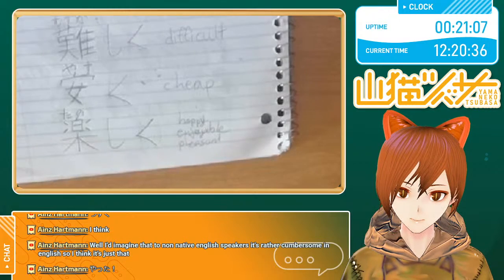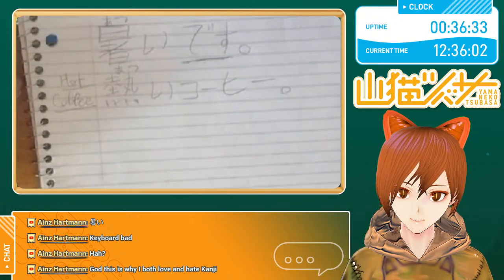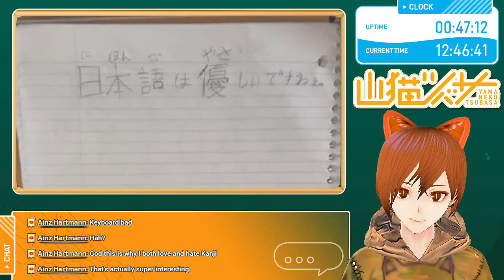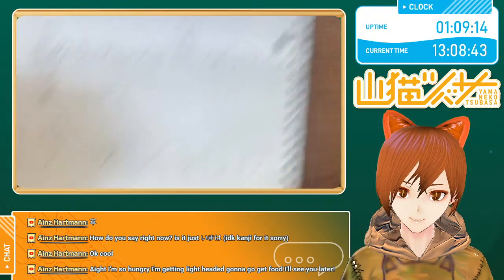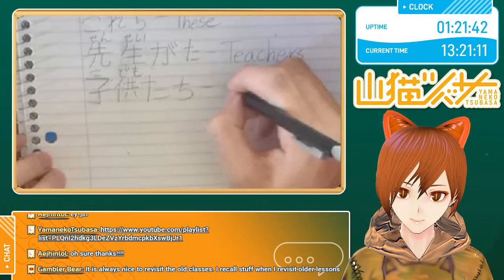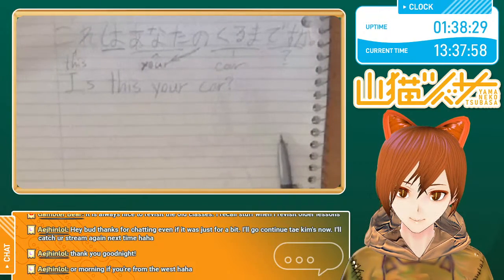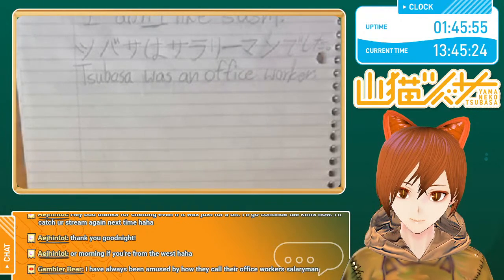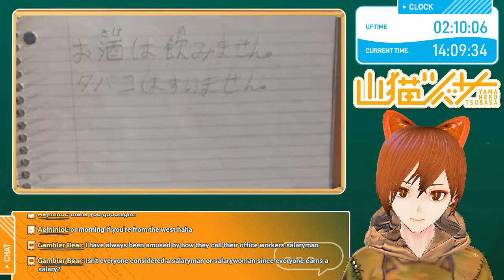[English Virtual Youtuber] Wild Cat's Classroom! Japanese Week #7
Today, we learn more about Japanese.
On the agenda for the day:
Adjectives, Nouns, Verbs